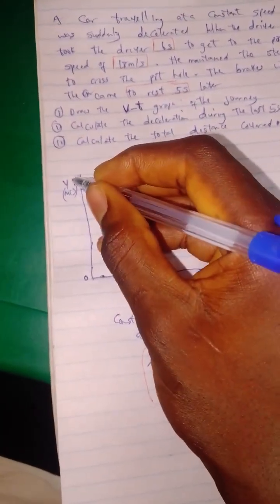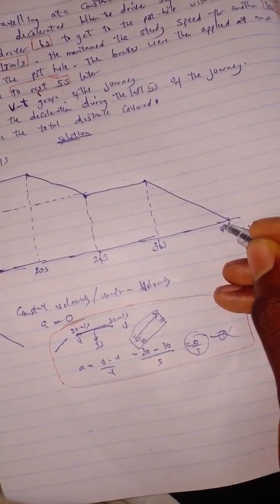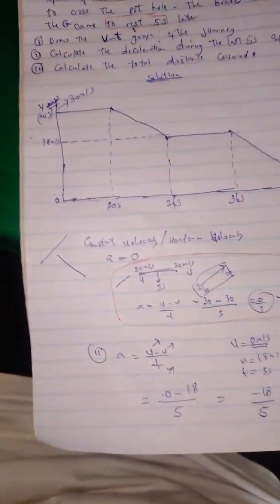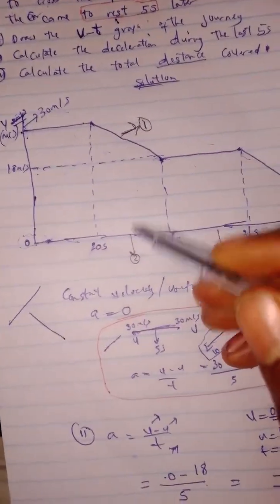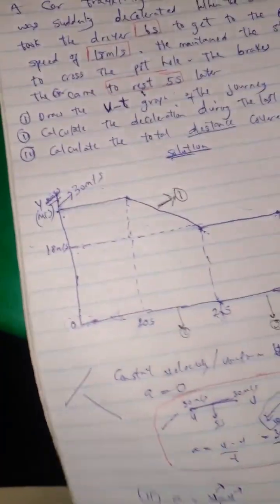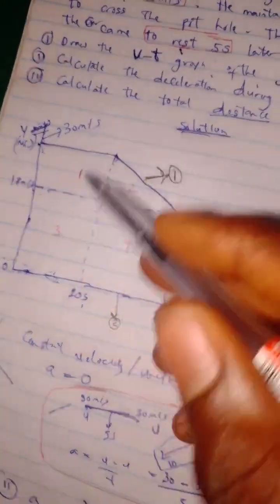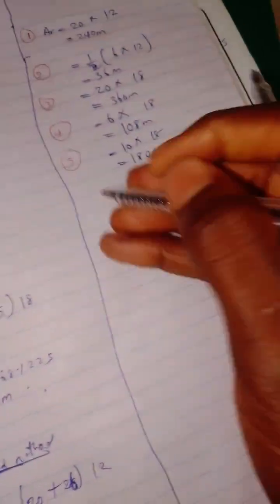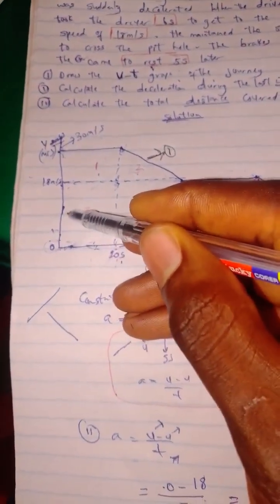VELOCITY TIME GRAPH 2 , EXPLAINED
This video Helps to break Velocity time graph into simpler way , be doing it as I do it , And you are doing well 🤗🤗🤗